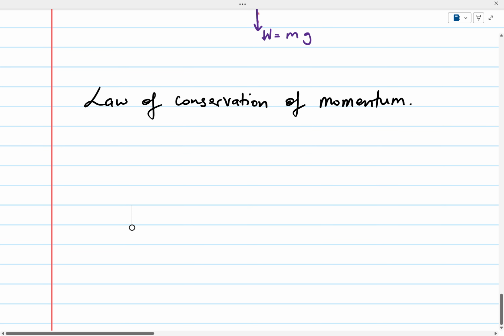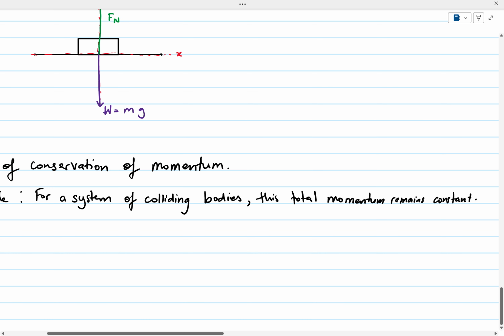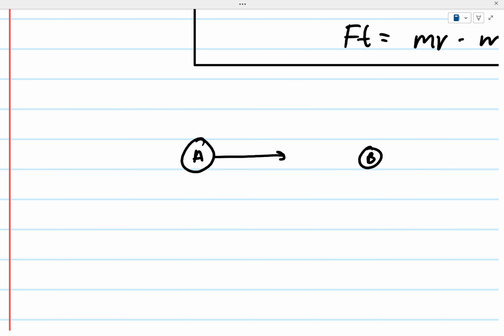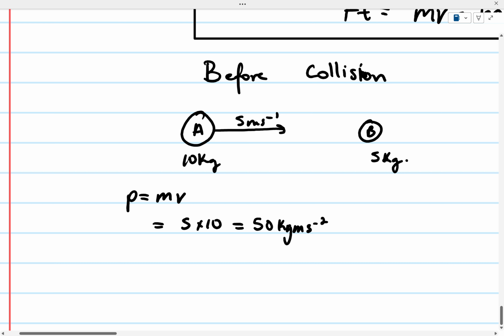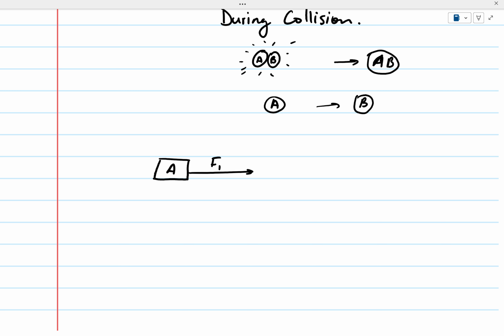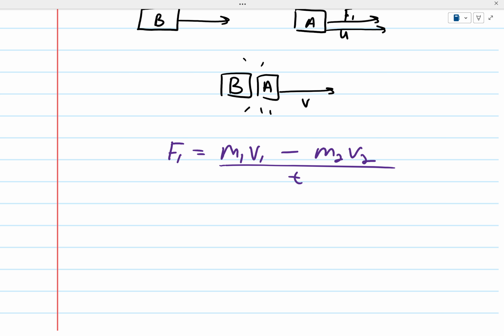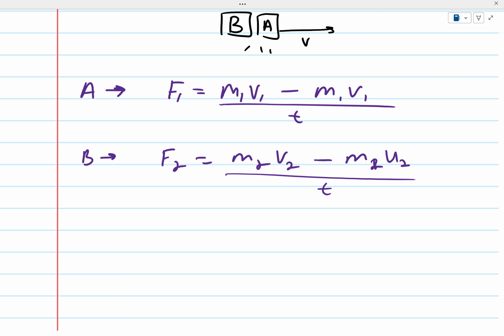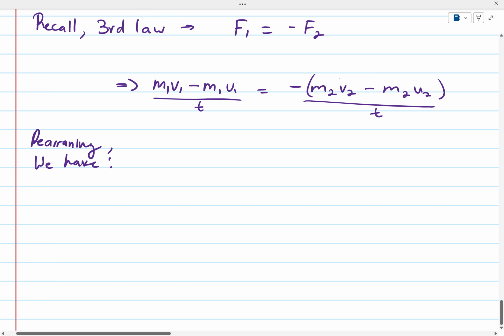Physics Unit 1: Law of Conservation of Momentum